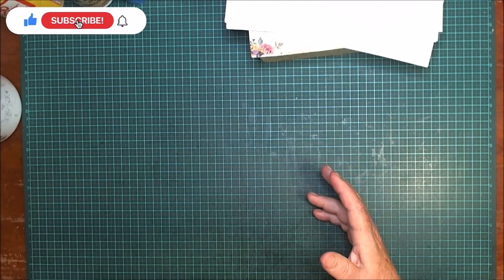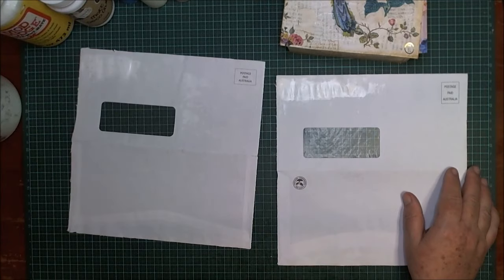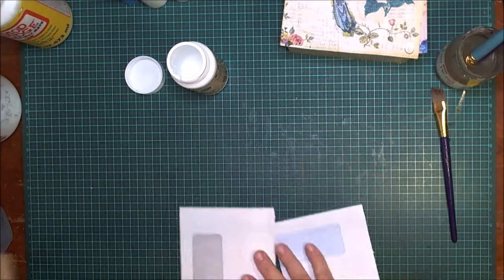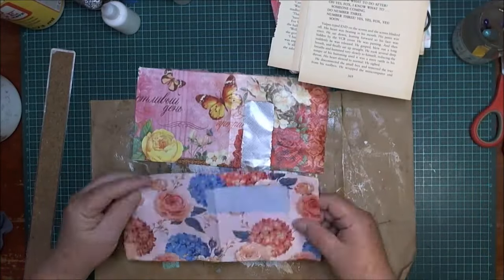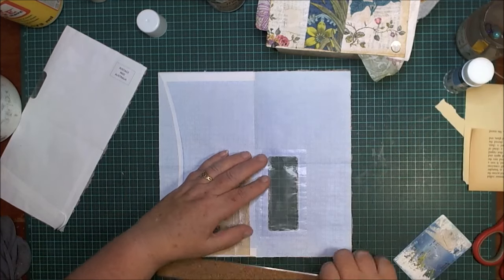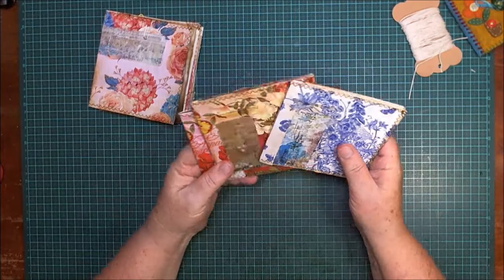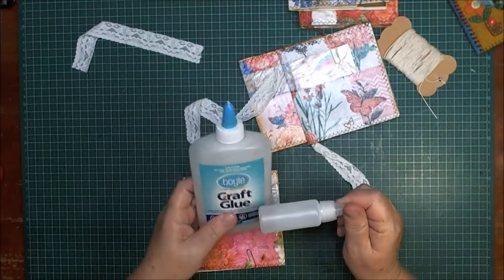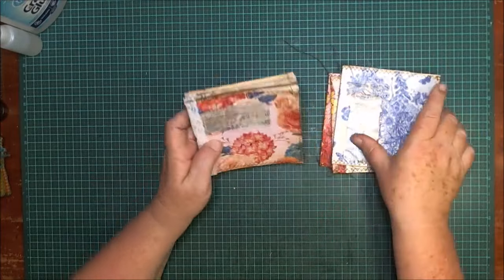Envelopes, Napkins and Book Pages - Let's make some Booklets.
Hey All! Let's turn our envelopes into beautiful additions to our Junk Journals.  Hope you all enjoy.